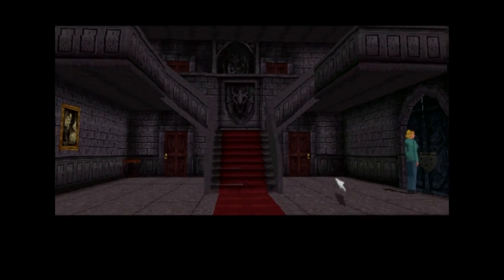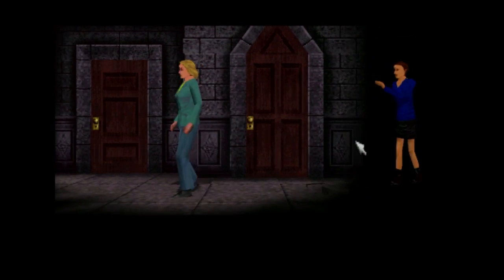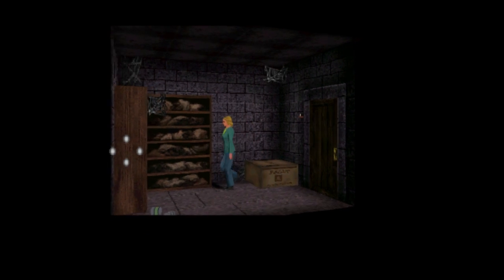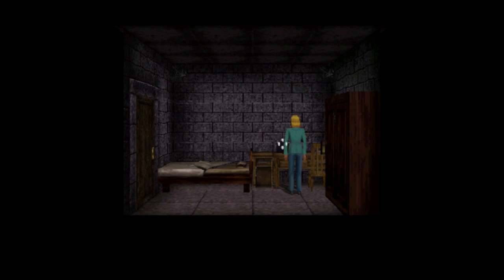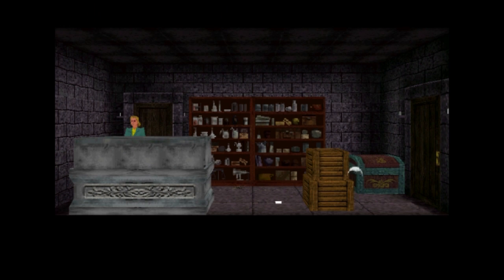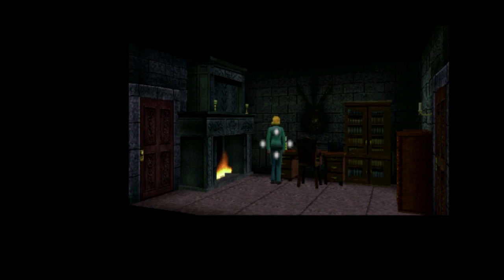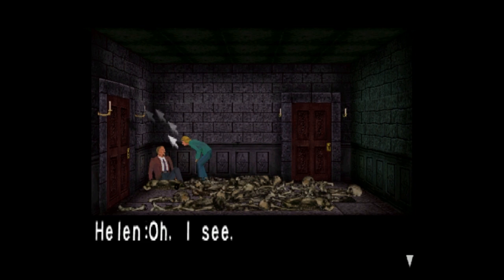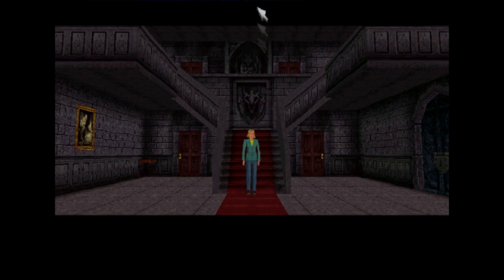Clock Tower PSX - Scissorman is Very Domesticated - PART 3 - Rose Tinted Goggles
Like the video / series? Leave a like or fav, they really help and are always appreciated!
Rose Tinted Goggles is our new show. A collaboration between ValidGaming and Fdjkkdjf bringing you a blast from the past in gaming content. Do they pass the test of time? or are we just looking back with Rose Tinted Goggles!!

First up is Clock Tower for the PSX

and vice versa